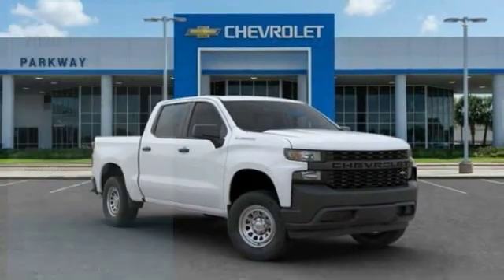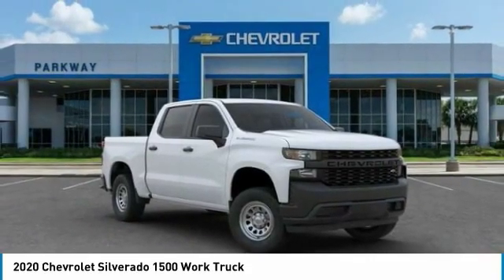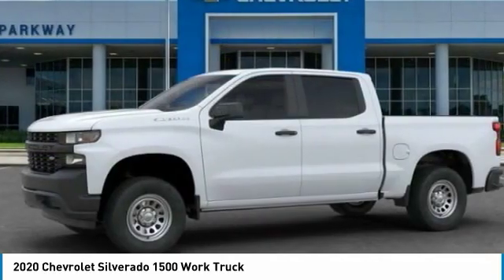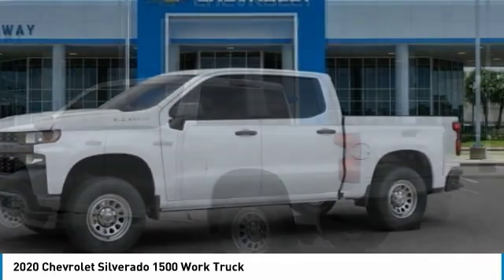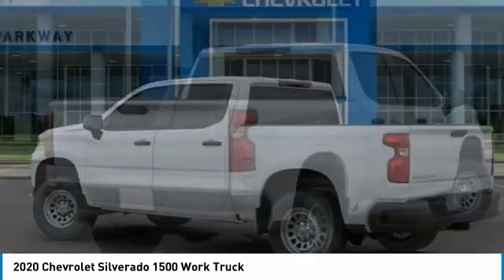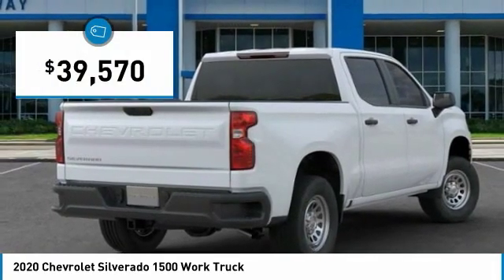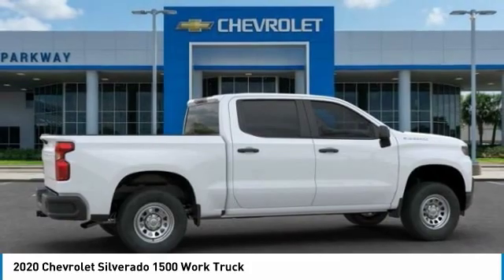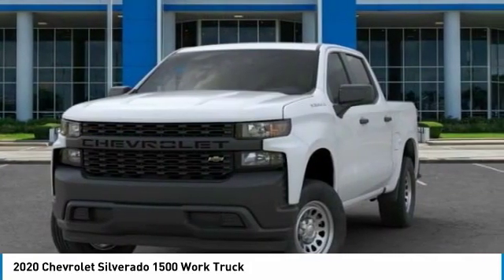2020 Chevrolet Silverado 1500 Work Truck FOR SALE in Tomball, TX LG174848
2020 Chevrolet Silverado 1500 Work Truck

Parkway Chevrolet
25500 State Highway 249

Don't miss this 2020 Chevrolet Silverado 1500. It's equipped with great features. You'll want to take this crew cab pickup - short bed home. Make a great choice today.